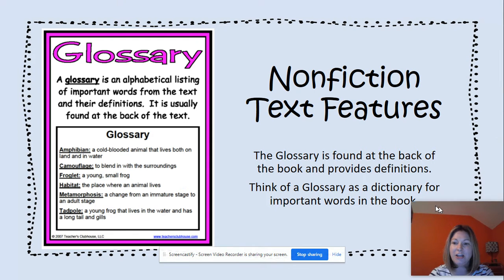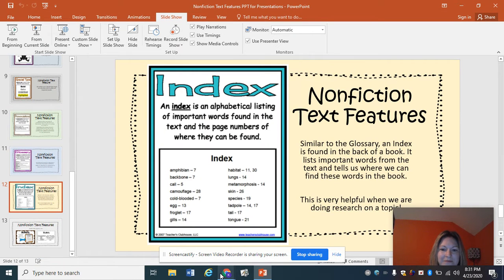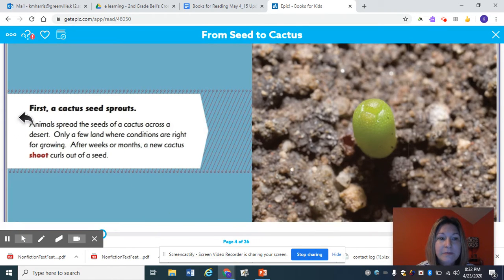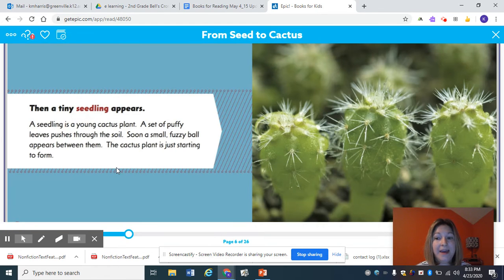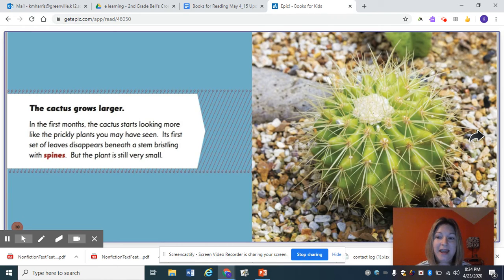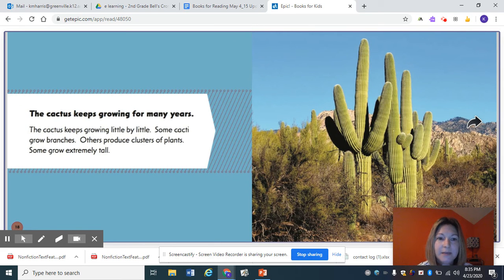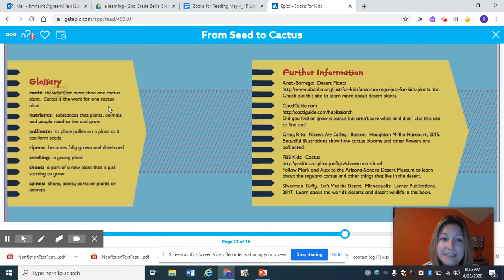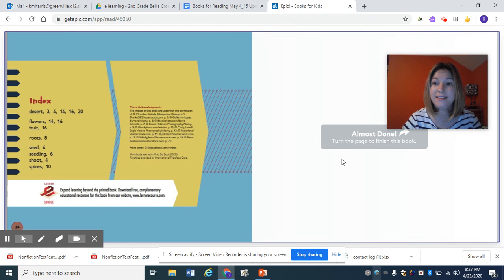Nonfiction Text Feature: Glossary